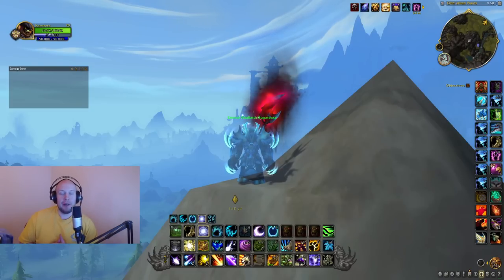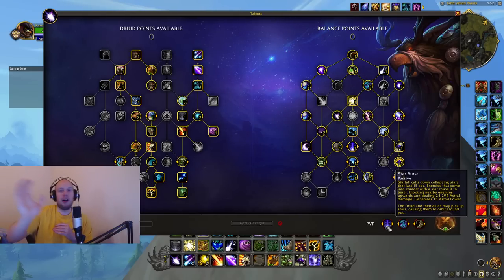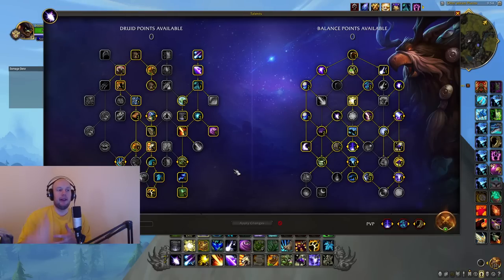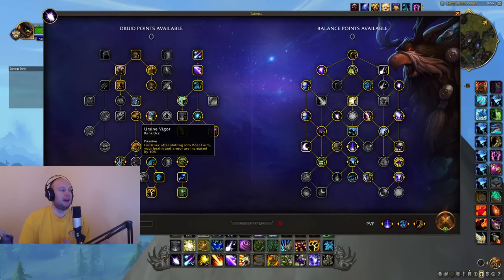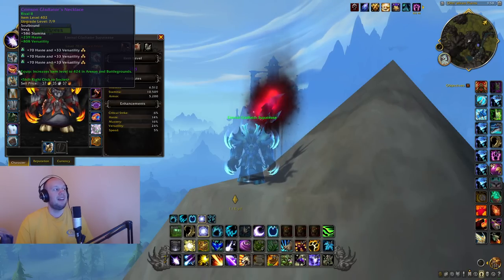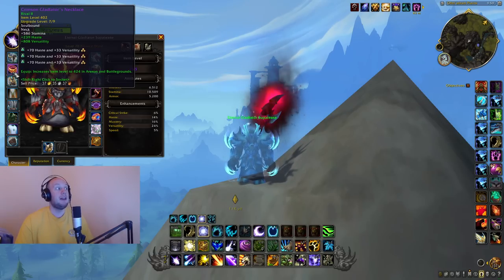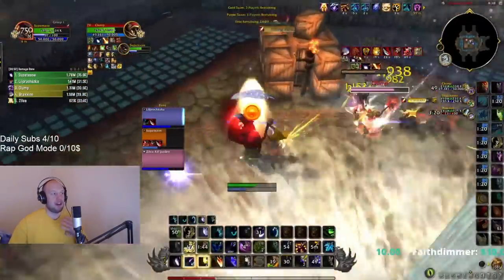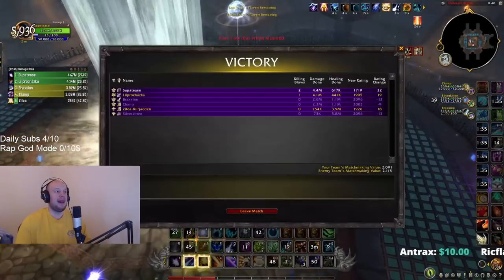Balance Druid PVP Guide Dragonflight Talents/Stats/Strats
Talent Code
BYGAYhlYdy9RJ6ROrphOEi69vCAAAAAAAAAAAAAAAAAAAoAgkIJIJESSkkINok4AJJRKCIJIlkWSSSIFAA

Honor Talents
Starburst
Moonkin Aura
Thorns/Deep Roots(When no melee attackers)